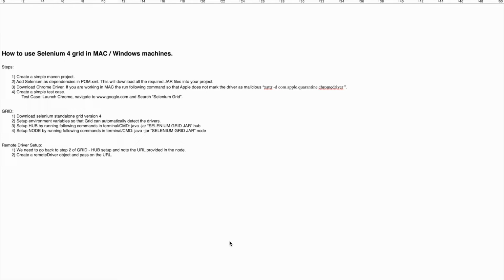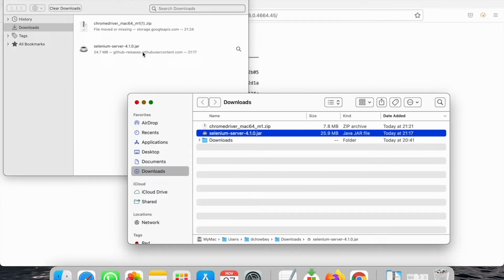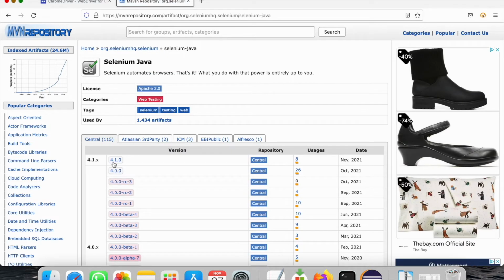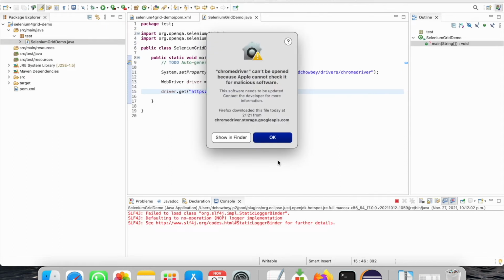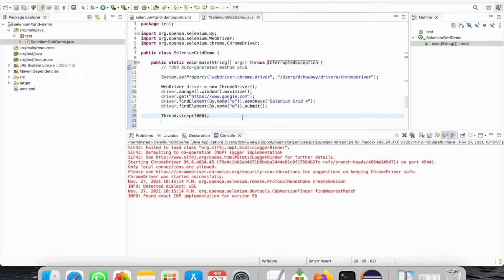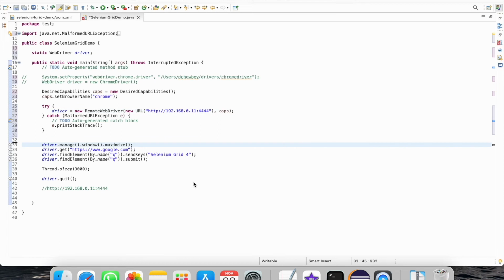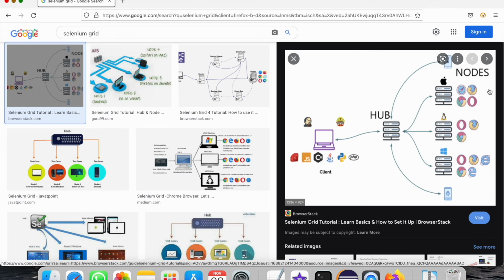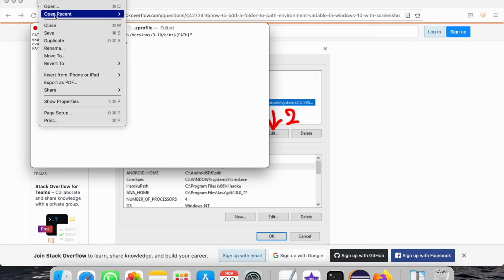How to setup selenium grid 4 in Mac or Windows OS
In this tutorial, we are going to learn about following:

How to use Selenium 4 grid in MAC / Windows machines.

Steps:

 1) Create a simple maven project.
 2) Add Selenium as dependencies in POM.xml. This will download all the required JAR files into your project.
 3) Download Chrome Webdriver Driver.
 4) Create a simple test case.
and Search “Selenium Grid”.

GRID:
 1) Download selenium standalone grid version 4
 2) Setup environment variables so that Grid can automatically detect the drivers.
 3) Setup HUB by running following commands in terminal/CMD: java -jar “SELENIUM GRID JAR” hub
 4) Setup NODE by running following commands in terminal/CMD: java -jar “SELENIUM GRID JAR” node

Remote Driver Setup:
 1) We need to go back to step 2 of GRID - HUB setup and note the URL provided in the node.
 2) Create a remoteDriver object and pass on the URL.

If you are working in MAC the run following command so that Apple does not mark the driver as malicious “xattr -d com.apple.quarantine chromedriver ”.

D:\drivers

PATH=/Users/dchowbey/drivers:$PATH